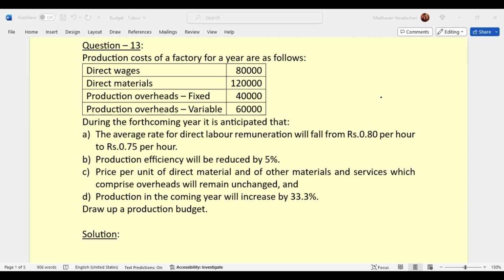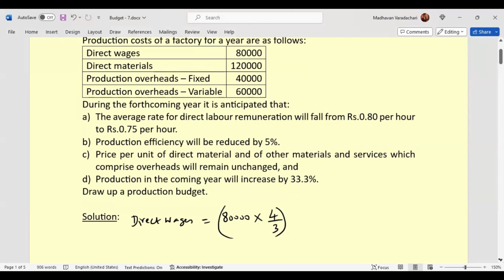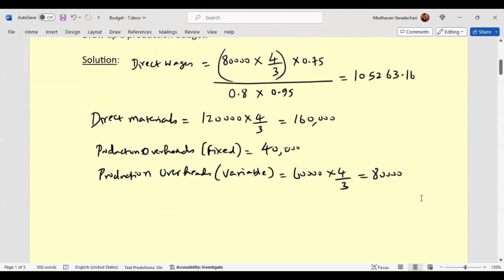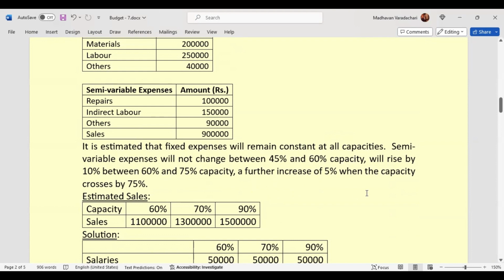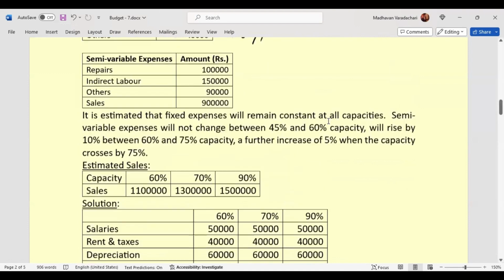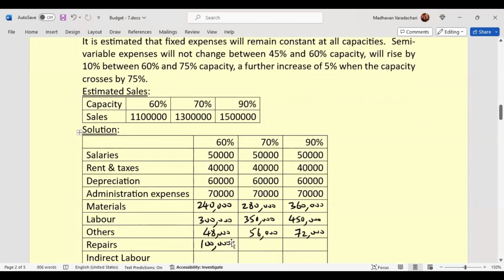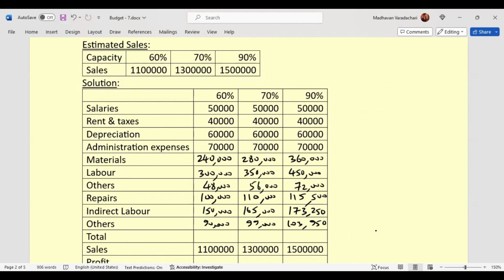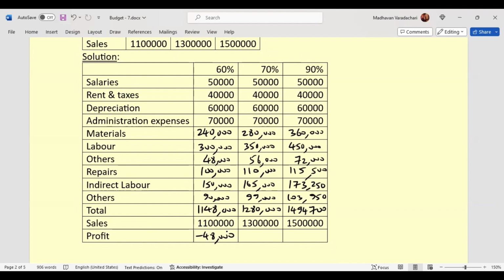7 – Budgeting - Management Accounting - MadhavanSV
"Join us as we delve into the intricacies of budgeting, tackling real-world production challenges and forecasting profits. In this comprehensive video, we solve complex problems involving cost fluctuations, production efficiency adjustments, and capacity variations. Learn practical techniques to draw up production budgets and flexible financial plans, empowering you to navigate dynamic business landscapes with confidence. Whether you're a student sharpening your accounting skills or a professional seeking strategic insights, this tutorial offers invaluable knowledge for mastering budgeting in any industry."

Solved the following 2 problems in this video:
Question – 13:
Production costs of a factory for a year are as follows:
Direct wages 80000
Direct materials 120000
Production overheads – Fixed  40000
Production overheads – Variable  60000
During the forthcoming year it is anticipated that:
a) The average rate for direct labour remuneration will fall from Rs.0.80 per hour to Rs.0.75 per hour.
b) Production efficiency will be reduced by 5%.
c) Price per unit of direct material and of other materials and services which comprise overheads will remain unchanged, and
d) Production in the coming year will increase by 33.3%.
Draw up a production budget.

Question – 14: The following information at 50% capacity is given.  Prepare a flexible budget and forecast the profit or loss at 60%, 70%, & 90% capacity.
Fixed Expenses Amount (Rs.)
Salaries 50000
Rent & taxes 40000
Depreciation 60000
Administrative expenses 70000

Variable Expenses Amount (Rs.)
Materials 200000
Labour 250000
Others 40000

Semi-variable Expenses Amount (Rs.)
Repairs 100000
Indirect Labour 150000
Others 90000
Sales  900000
It is estimated that fixed expenses will remain constant at all capacities.  Semi-variable expenses will not change between 45% and 60% capacity, will rise by 10% between 60% and 75% capacity, a further increase of 5% when the capacity crosses by 75%.
Estimated Sales:
Capacity  60%  70% 90%